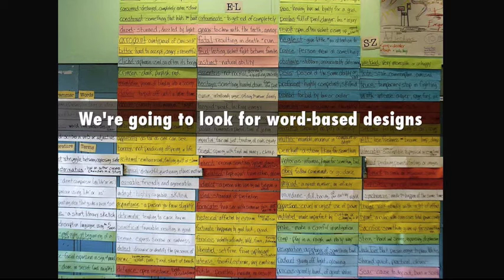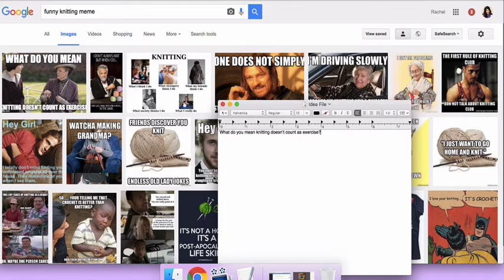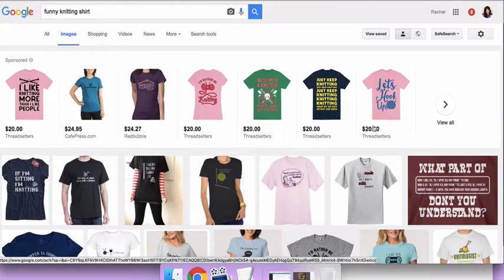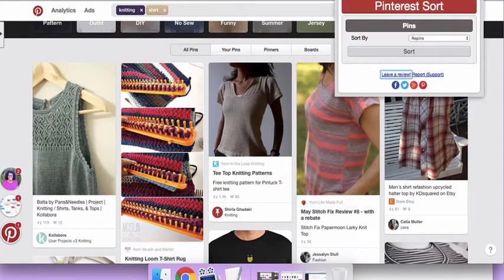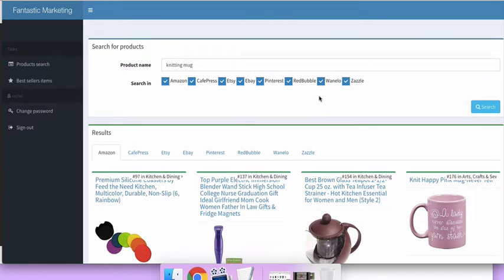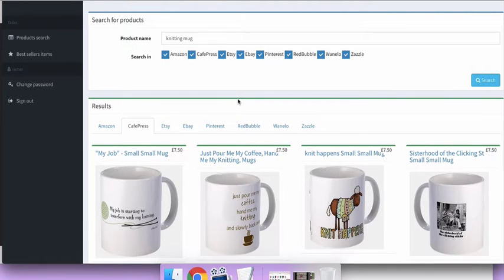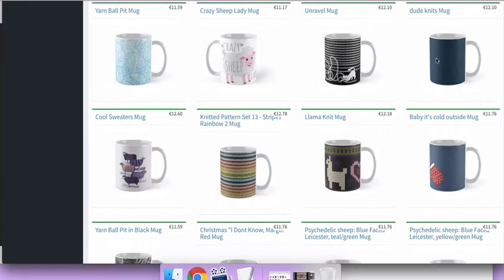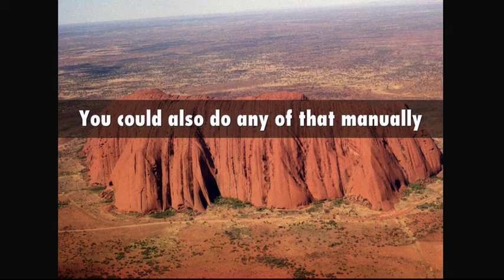Step 1: Find a proven concept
💜 Links mentioned

Expired:
- Free Chrome extension that helps you sort by repins or likes